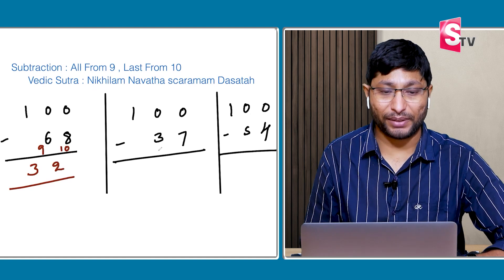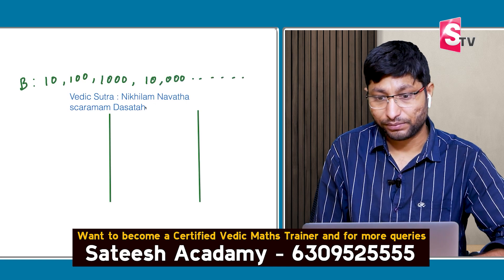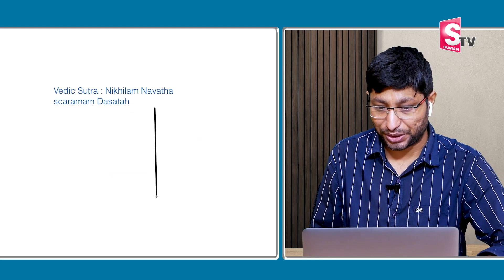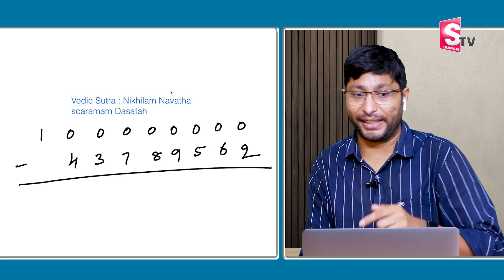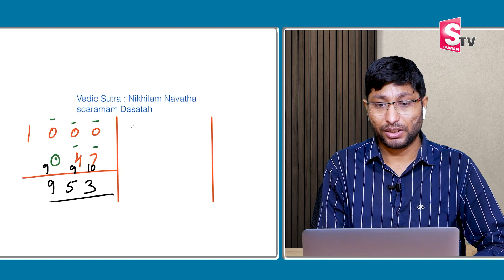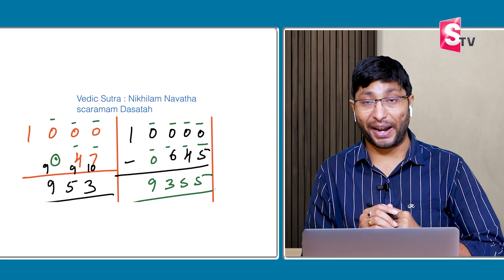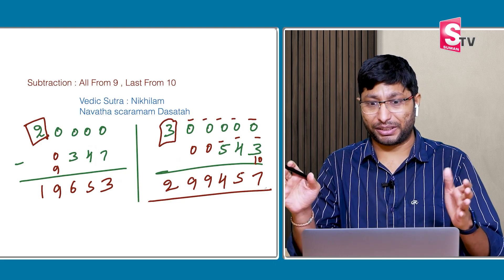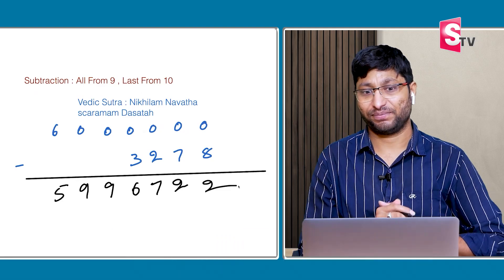Vedic Maths Subtraction Tricks | Faster than Calclulator Tricks | Sumantv Education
Subtraction Tricks IN Vedic Maths | Faster then Calculations | SumanTV Education